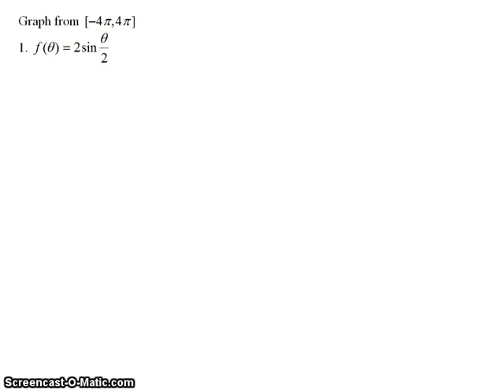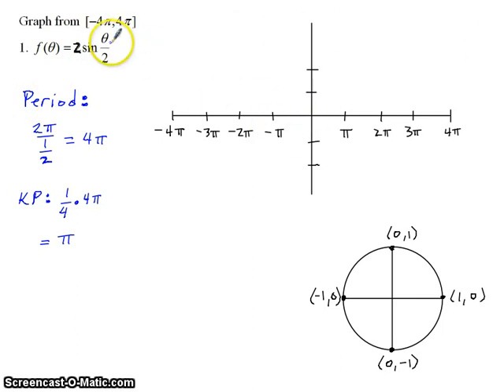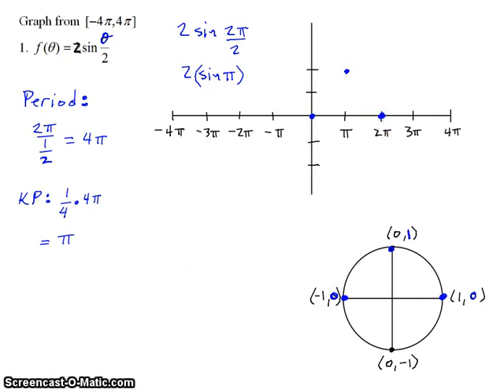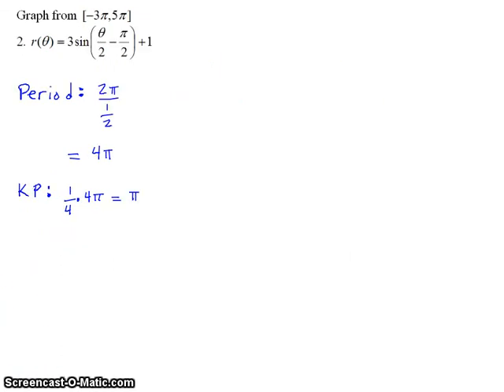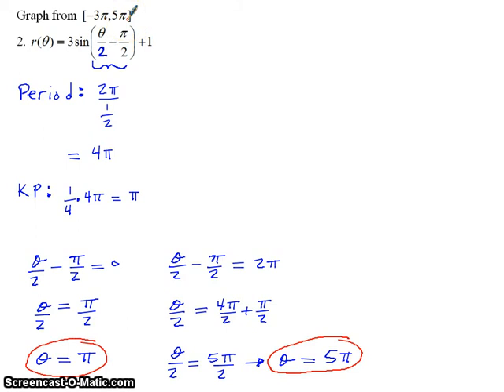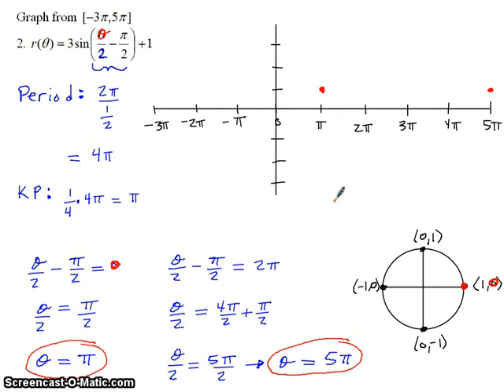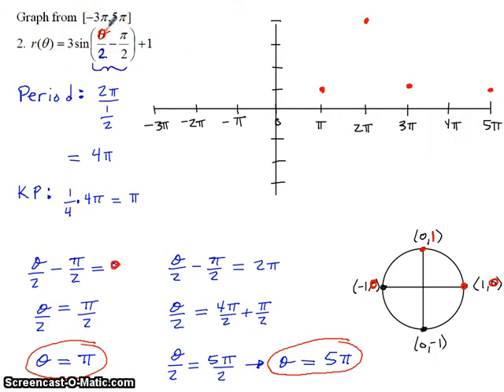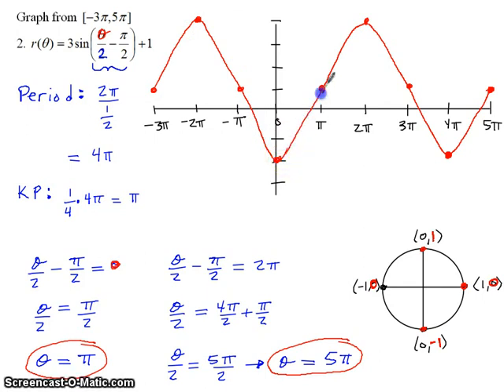Trig Graphs pt 1